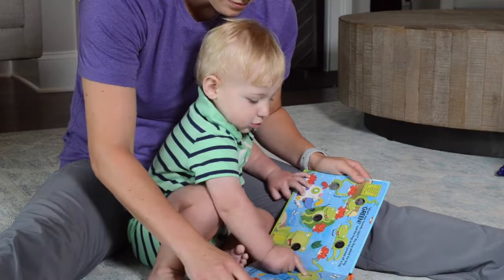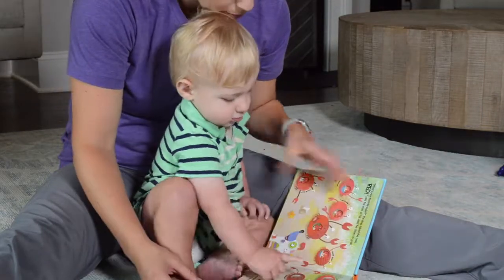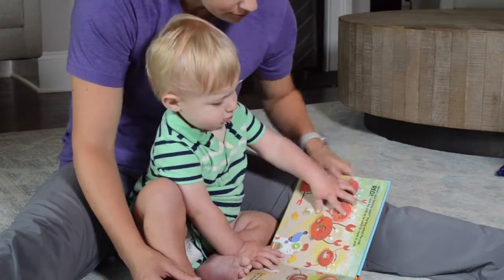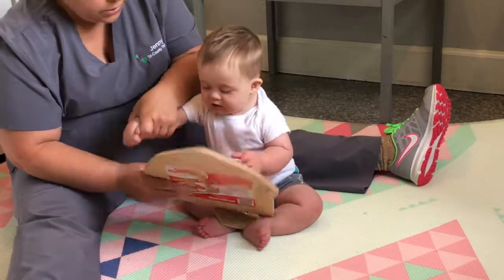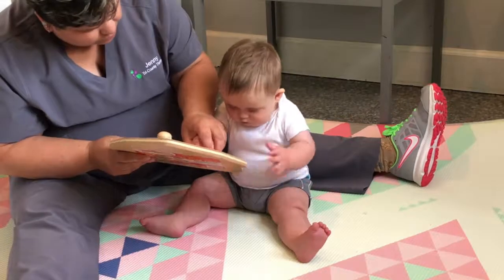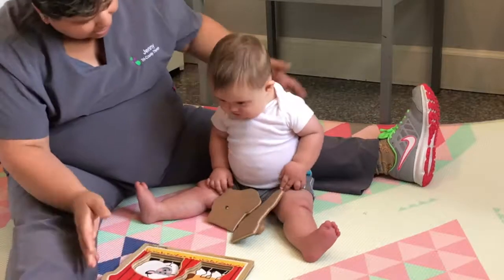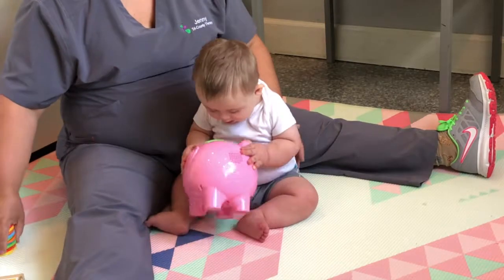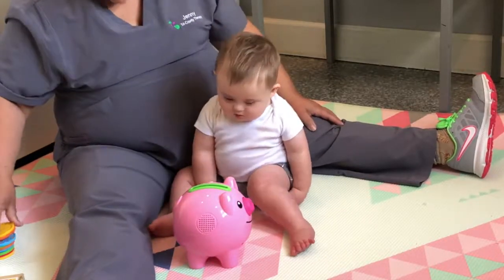Speech & Language Development: 1 - 2 Years Old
Here are some articulation and language milestones you can expect to see as your 1-2 year old develops!